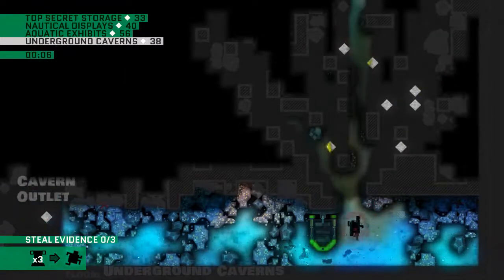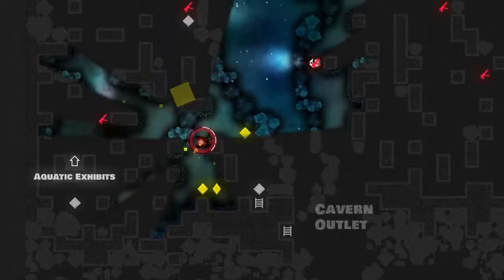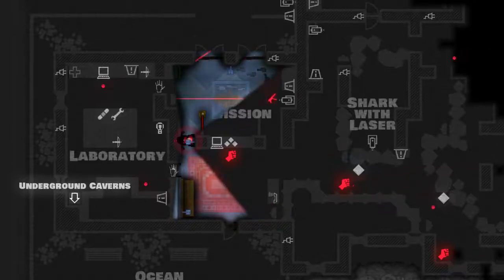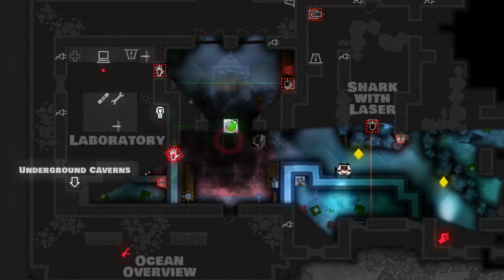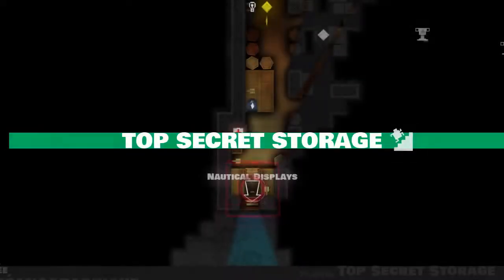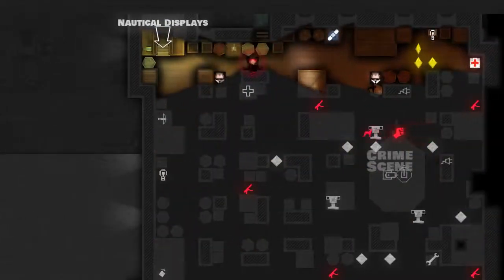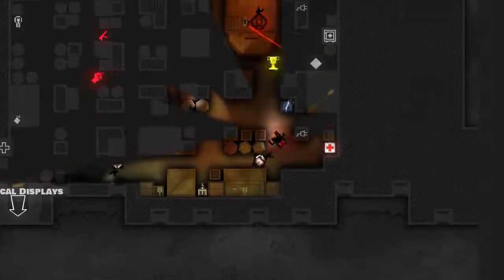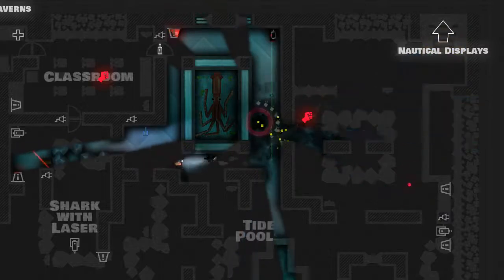Let's Play Monaco Ep.10: Musée Océanographique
Frikken sharks with frikken laserbeams on their frikken heads.

Part of an LP on Monaco: What's Yours Is Mine.